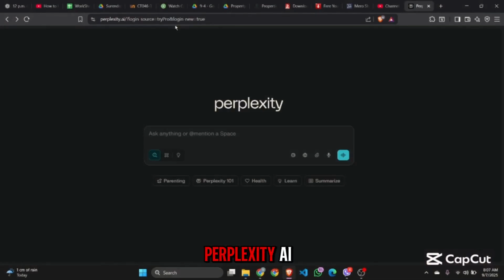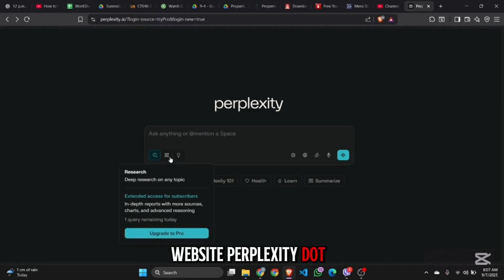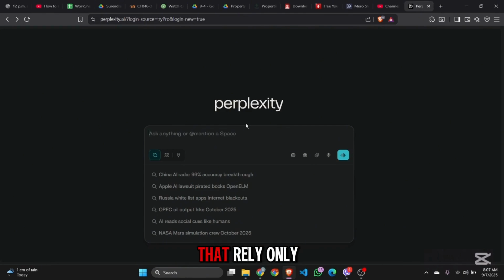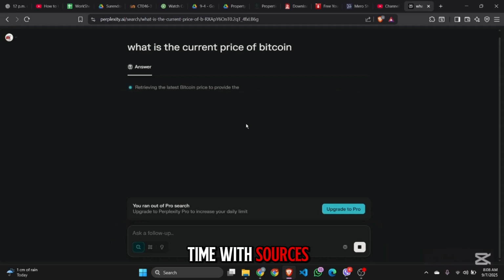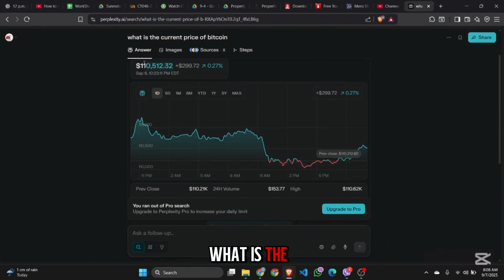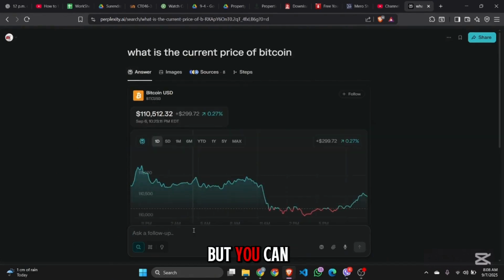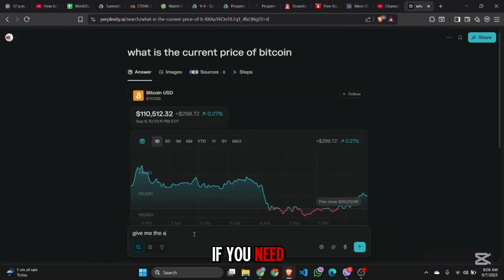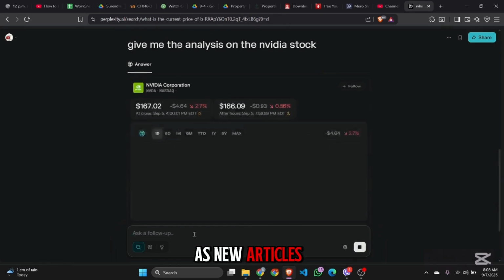How To Use Perplexity AI For Real-Time Information 2025 – Quick Guide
Need up-to-date answers fast? In 2025, Perplexity AI makes it easy to access real-time information with accurate, sourced results. This tutorial shows you step-by-step how to use Perplexity AI to get the latest news, updates, and live data in seconds.

00:05 - Intro
00:12 - How To Search Real-Time Info On Perplexity AI
00:50 - Tips To Get Accurate & Latest Results

What you’ll learn in this video:

How to use Perplexity AI for real-time searches

Step-by-step guide to finding the latest information

Tips to improve accuracy and relevance of results

How Perplexity AI compares to traditional search engines

Stay updated with the latest news and data using Perplexity AI!